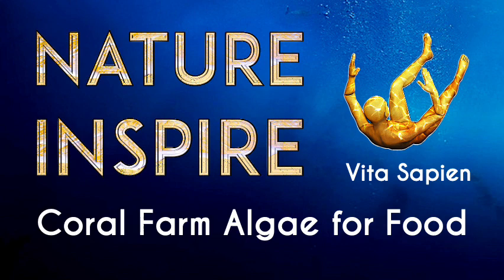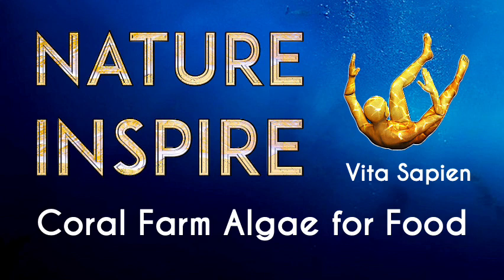Vita Sapien : Nature Inspire : Coral Meditation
Recorded in Nimbin